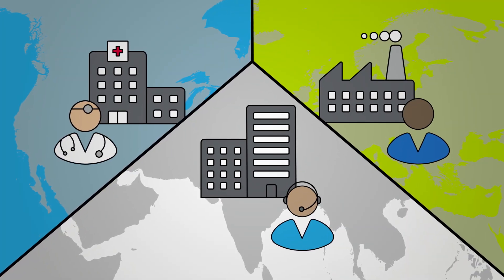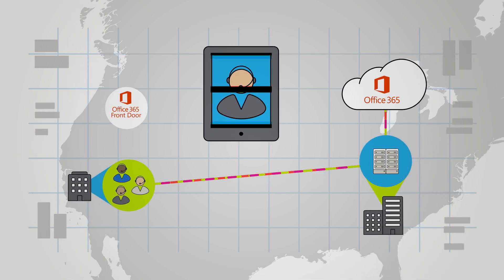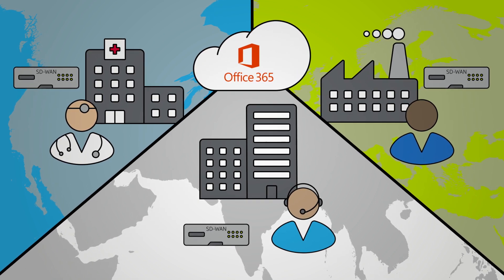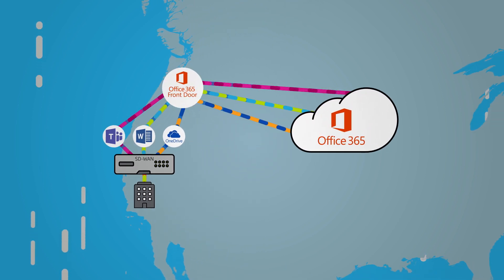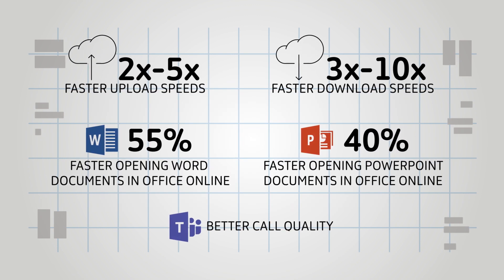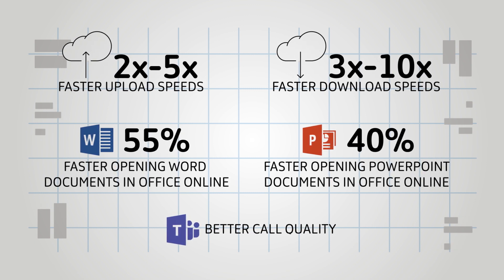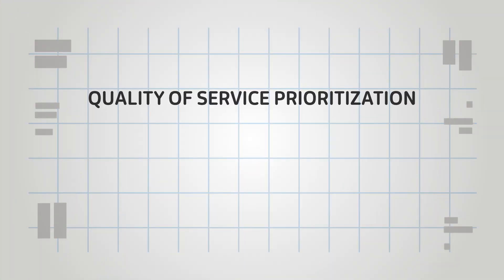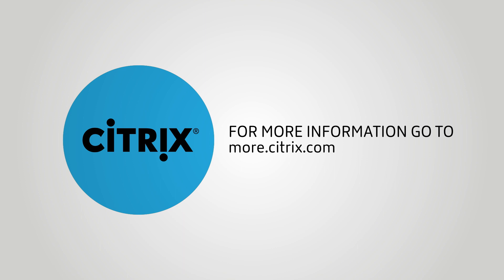Citrix SD WAN Networking boosts performance of Office 365 and Microsoft Teams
Citrix SD-WAN delivers high-performance and exceptional experience for Office 365 and Microsoft Teams. Citrix SD-WAN a preferred partner on Microsoft for “Works with Office 365” and “Azure Virtual WAN”.